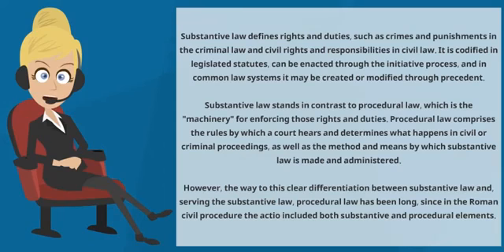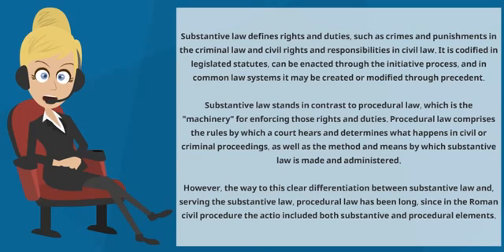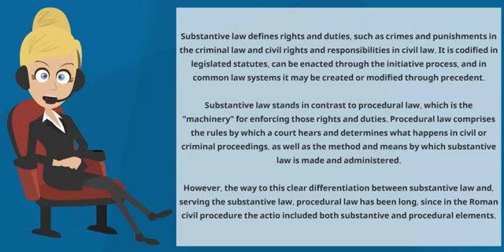What is SUBSTANTIVE LAW? What does SUBSTANTIVE LAW mean? SUBSTANTIVE LAW meaning & explanation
What is SUBSTANTIVE LAW? What does SUBSTANTIVE LAW mean? SUBSTANTIVE LAW meaning - SUBSTANTIVE LAW definition - SUBSTANTIVE LAW